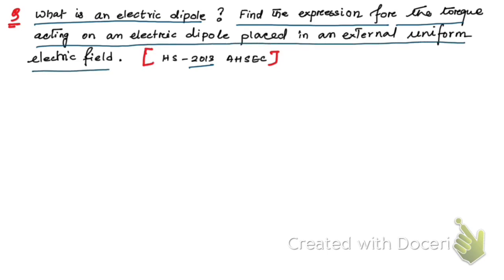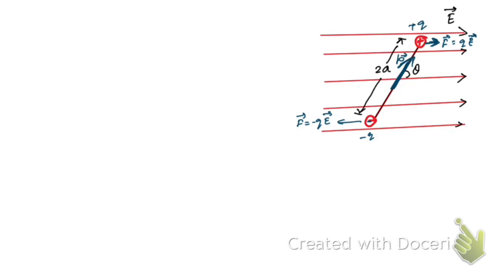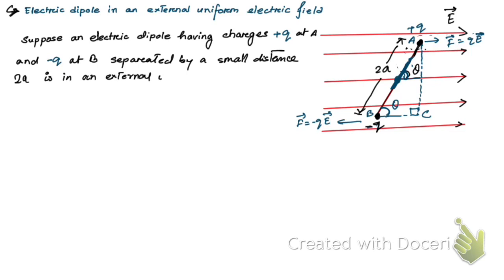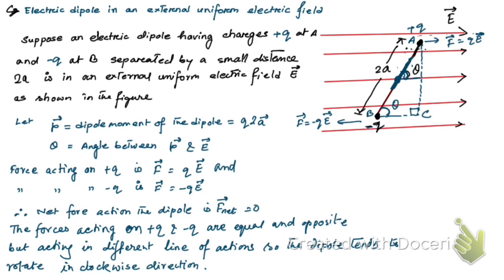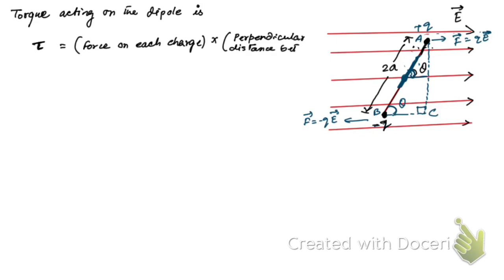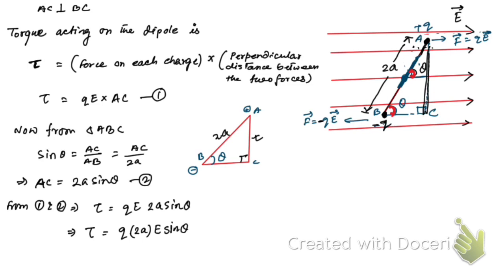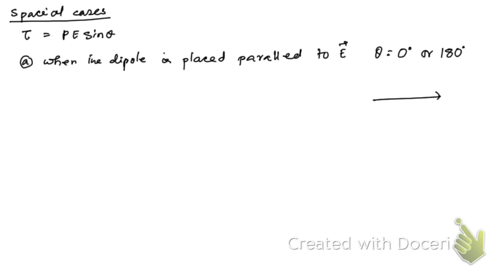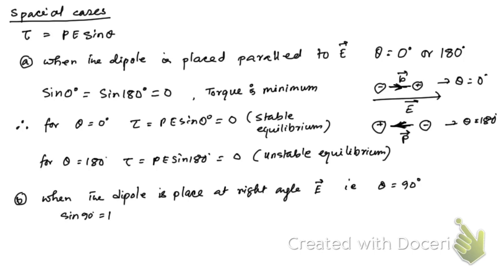Expression for the torque acting on a dipole in an external uniform electric field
Electric charges and fields
PYQ HS final exam AHSEC